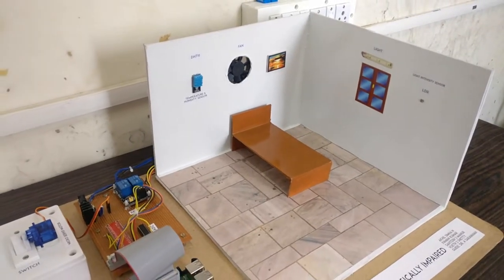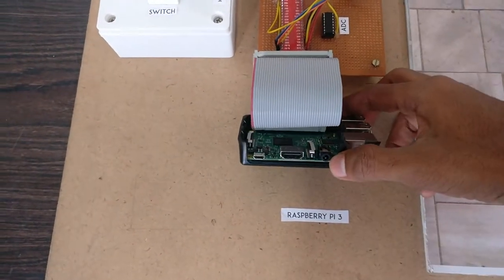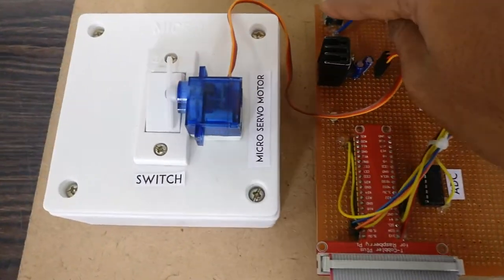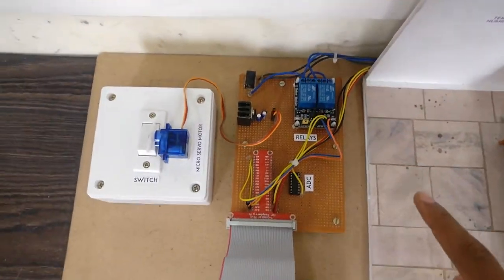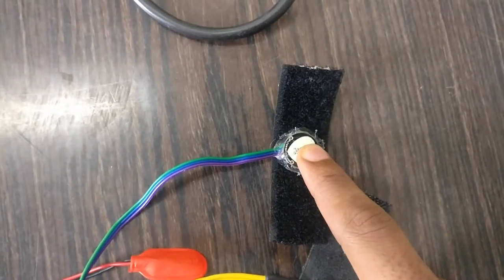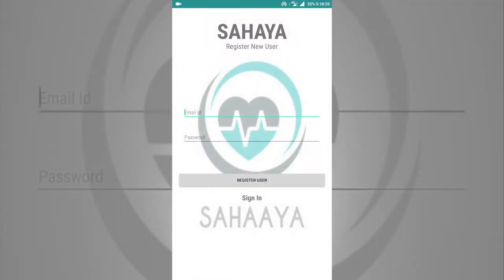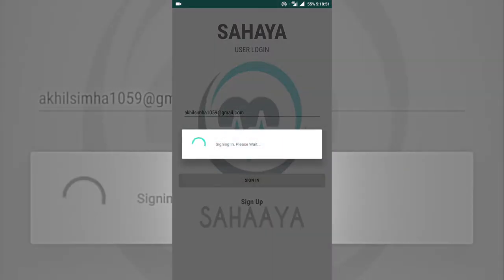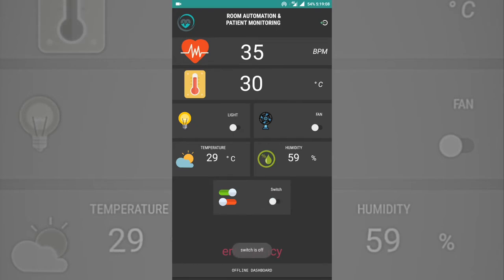Project | Room Automation & Patient Monitoring for Physically Impaired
In the present world, it is difficult to constantly monitor or stay available for the physically impaired who might need support or help. Hence this project aims to build a system that is capable of monitoring the patient as well as allow them to control certain room appliances or to call the caretaker.

The physically impaired person uses hand gestures in order to call the caretaker or to control the room appliances. The patient is also monitored continuously for various vital signs such as heartbeat and body temperature. Any deviation from the vital sign will be notified to the caretaker.

The project includes design and development of Gesture recognition system using Accelerometers for home automation, Vital Signs monitoring and wireless Data transmission for monitoring and notifying the care taker via a mobile application.

Project by:
Akhil Simha N    1MS13IT005
Pawan Kumar K B    1MS13IT040
Santosh S Manur                         1MS13IT051
Vijeth S Shetty    1MS13IT061

Project Guide: Dr. A. Saravanan

Ramaiah Institute of Technology, Bengaluru
Batch : 2017 Electronics & Instrumentation Engineering Department